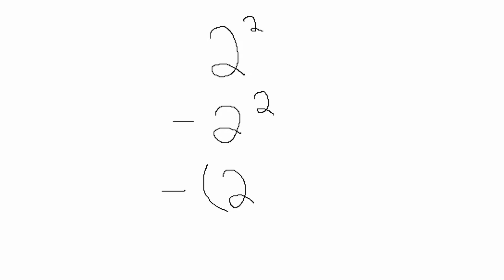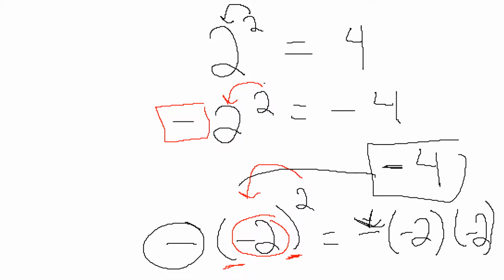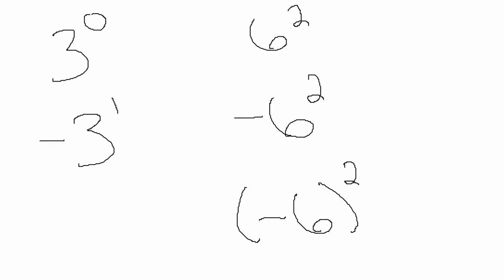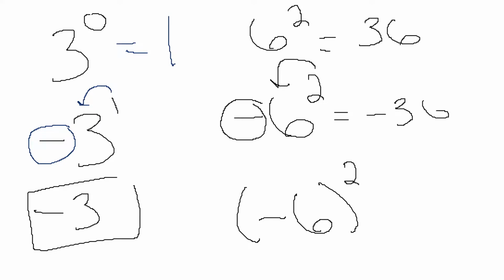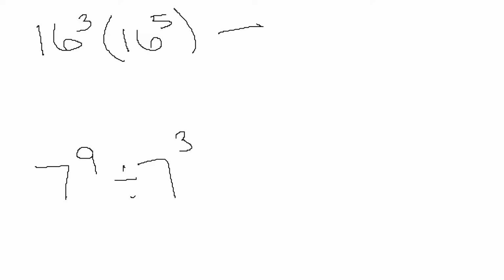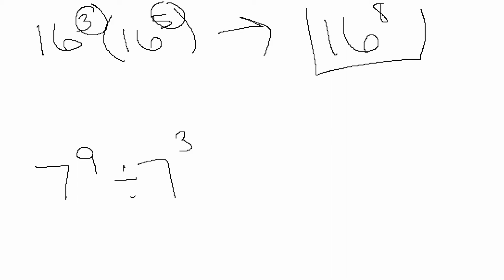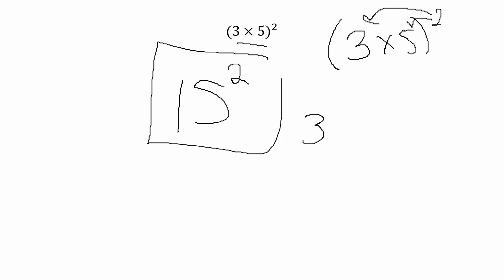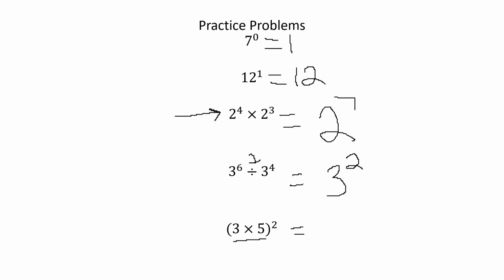Exponents part 1